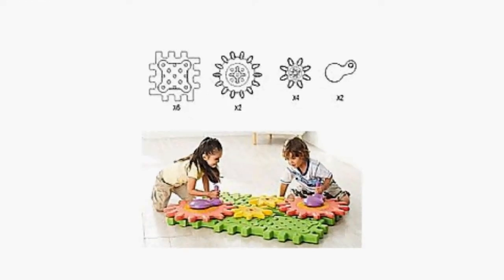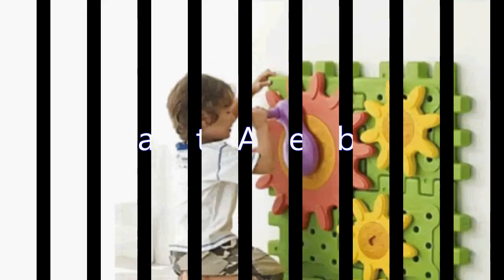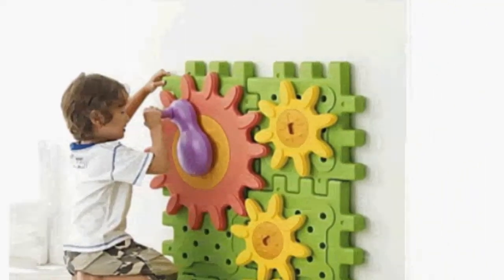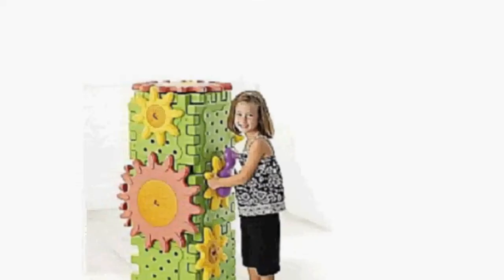Gears (Toy)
Gears

Snap and make with Gears . In my opinion, you will like that the set includes this feature of enhances children's reaction and coordination. Other features consist of easy to assemble, suitable for all ages and promotes imagination. G1000 is the manufacturer's number for this gear building set. If you prefer a good deal on this gear building set, click on the add to cart button.